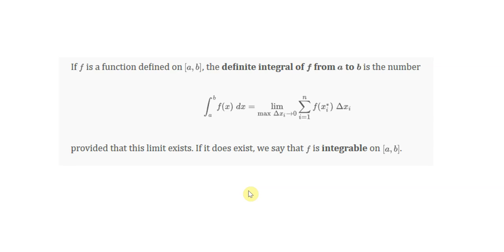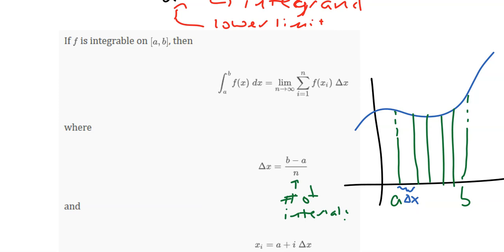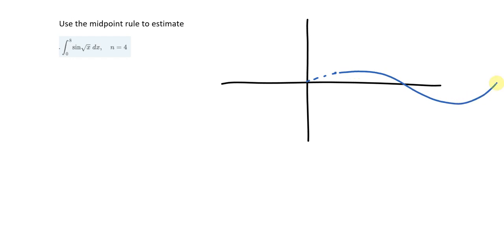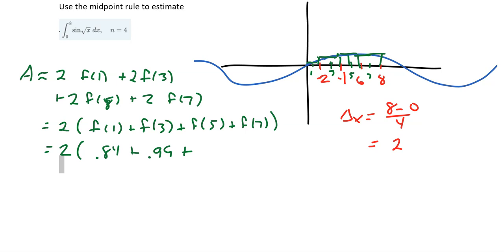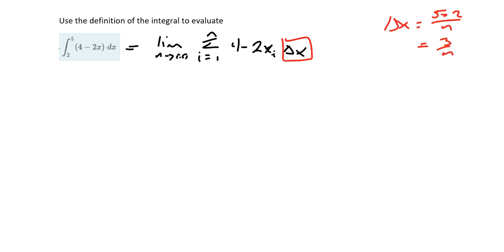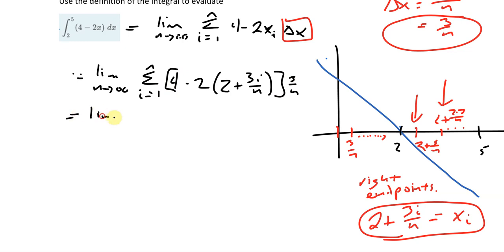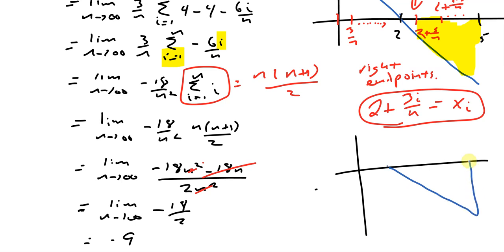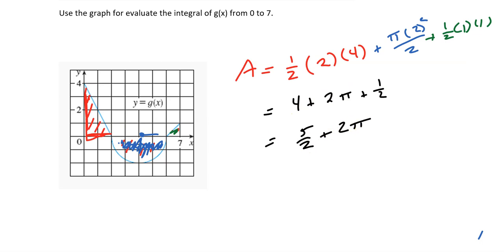mat 234 5 2 integral def